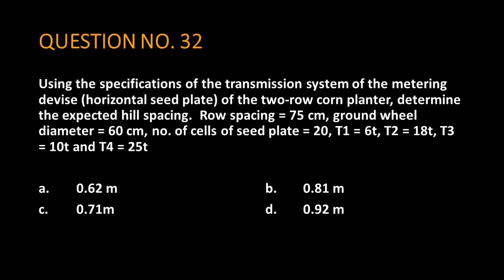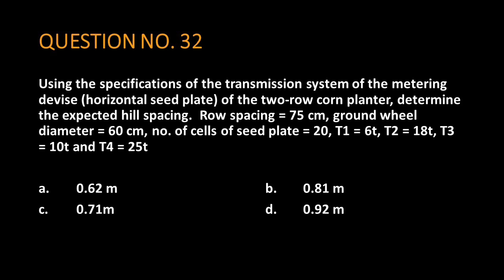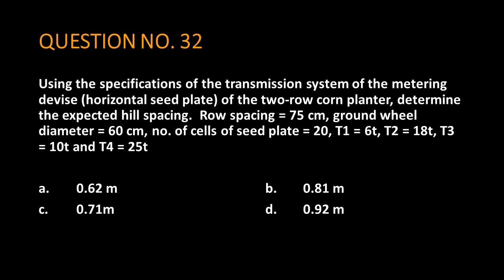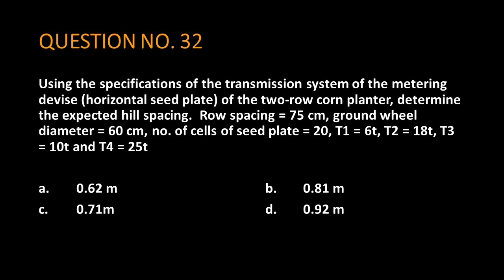Using the specifications of the transmission system of the metering devise (horizontal seed plate) o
Using the specifications of the transmission system of the metering devise (horizontal seed plate) of the two-row corn planter, determine the expected hill spacing.  Row spacing = 75 cm, ground wheel diameter = 60 cm, no. of cells of seed plate = 20, T1 = 6t, T2 = 18t, T3 = 10t and T4 = 25t

a. 0.62 m    b. 0.81 m
c. 0.71m    d. 0.92 m